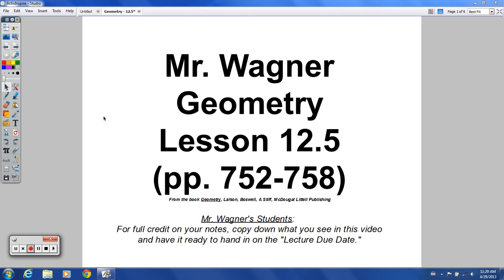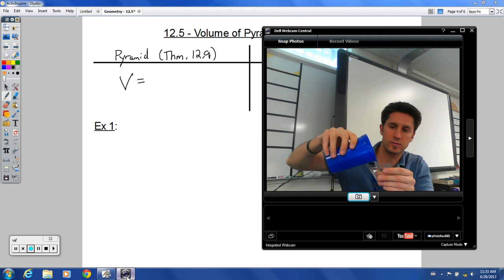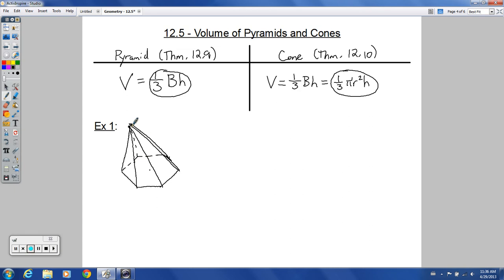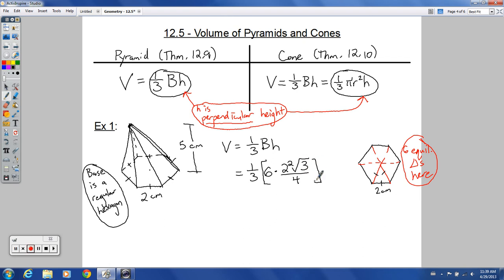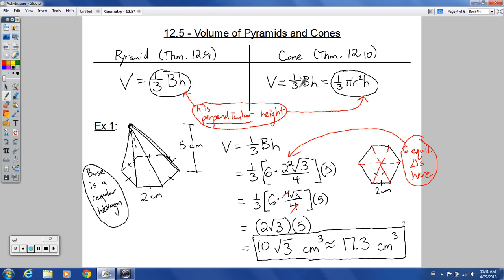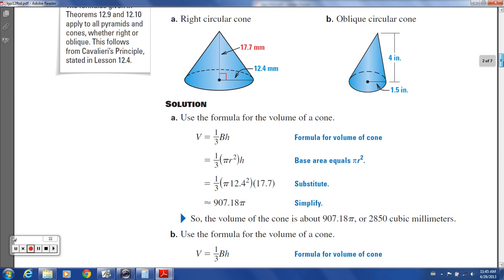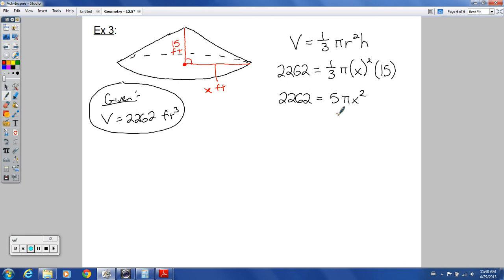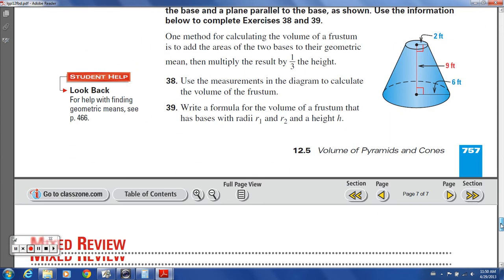Geometry - 12.5 - Volume of Pyramids and Cones